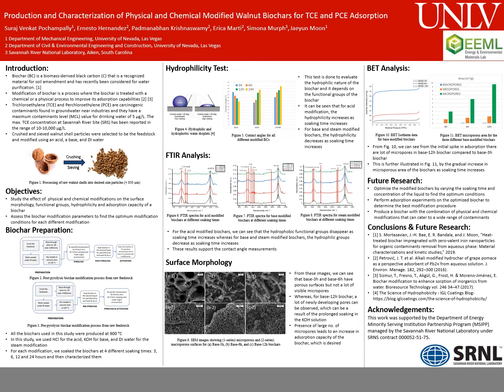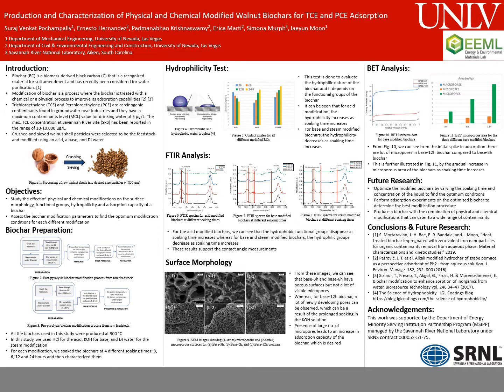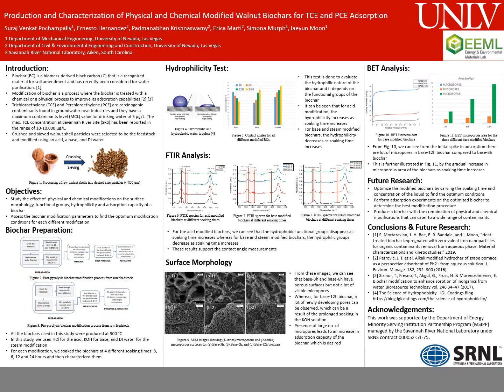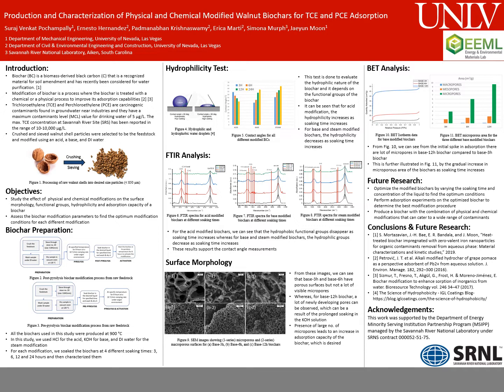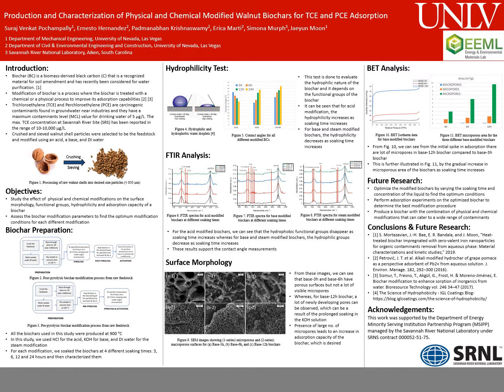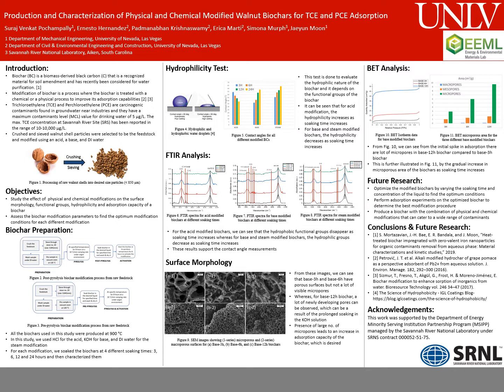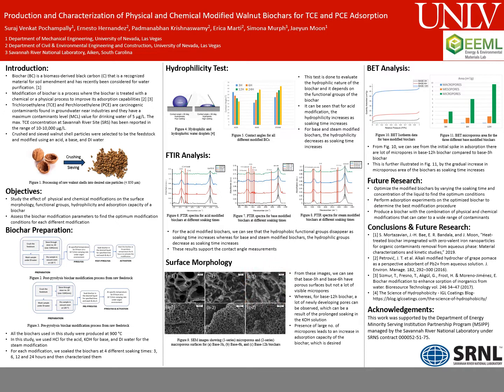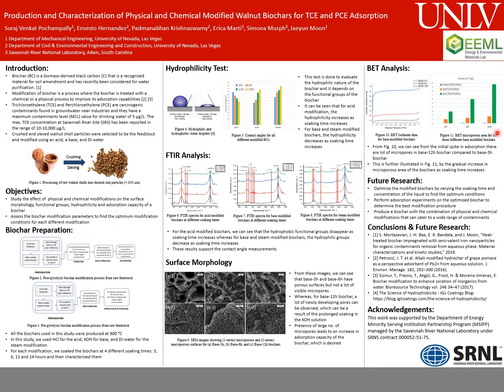Pochampally - Poster Session 6